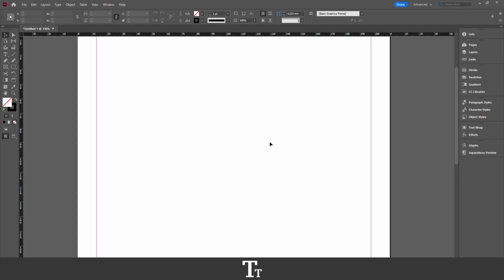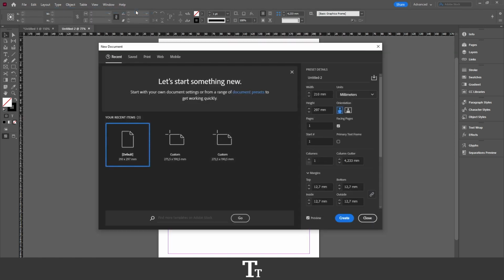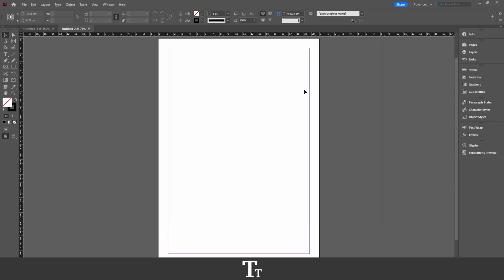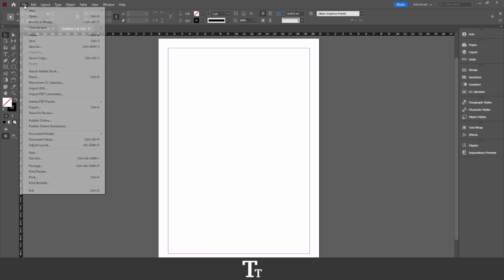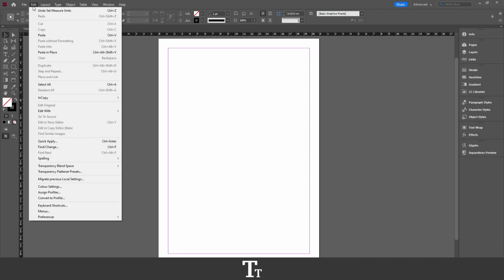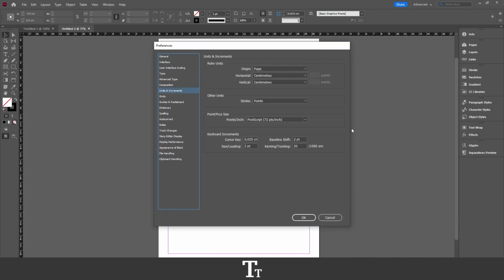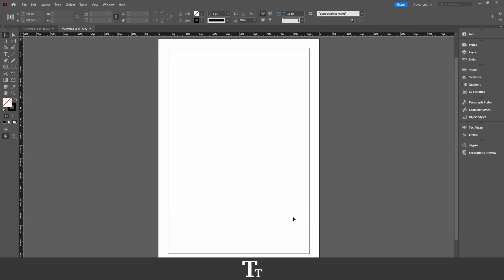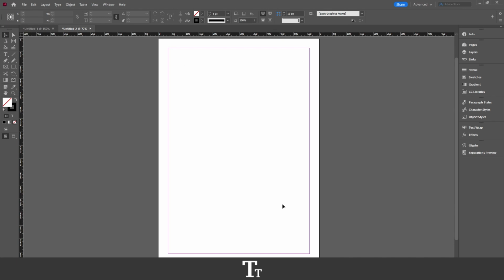How to Change Units In Adobe InDesign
In today's video, I'll be showing you how to change units in Adobe InDesign